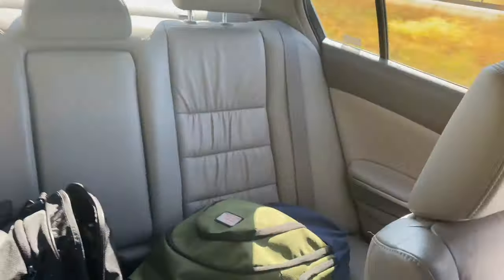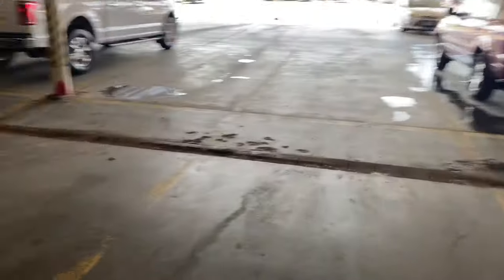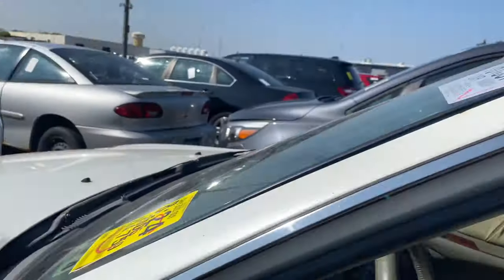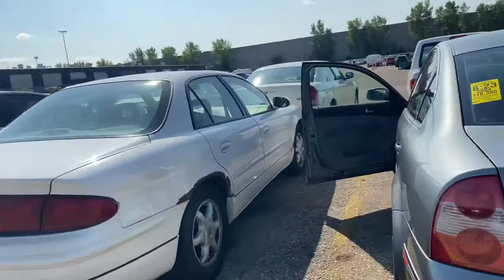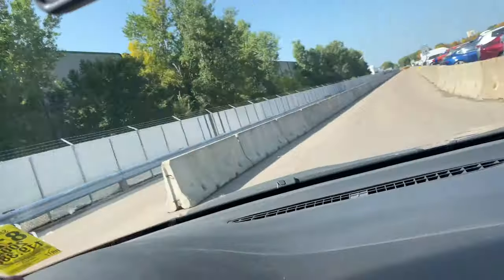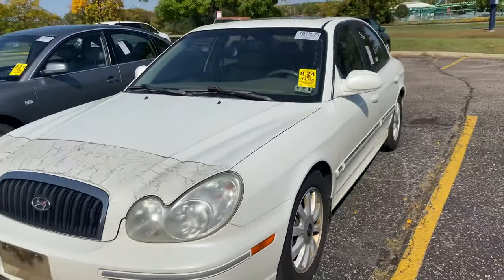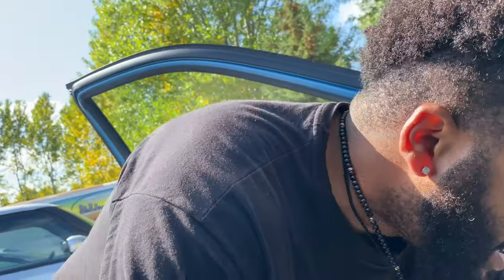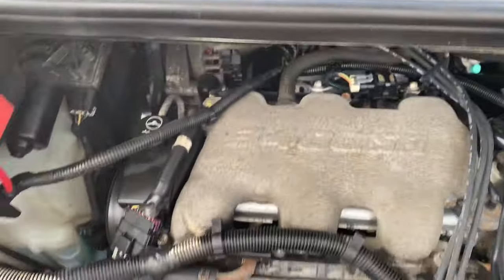I BOUGHT 2 CARS FROM MANHEIM CAR DEALER AUTO AUCTION FOR LESS THAN $700 | BUICK REBUILD DONE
I got 2 cars for less than $700 from Manheim auto auction and that's super cheap!!  Come check them out with me and the auction rebuild is now 100% complete!